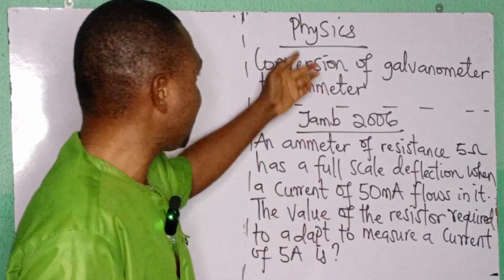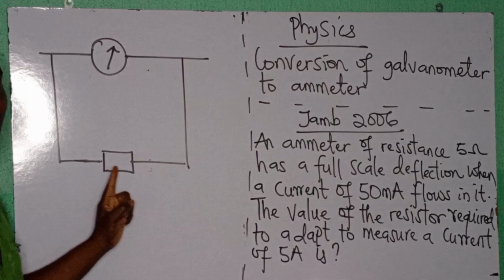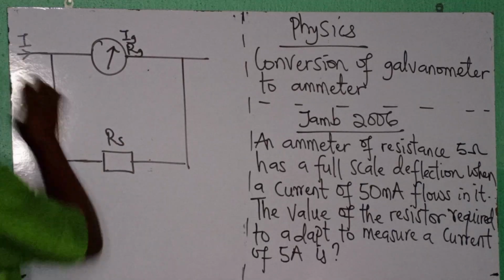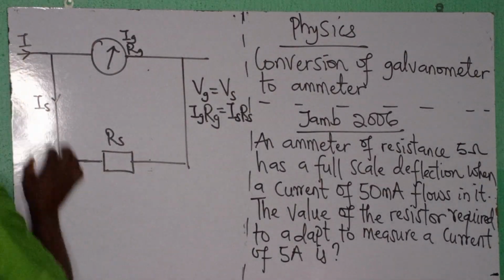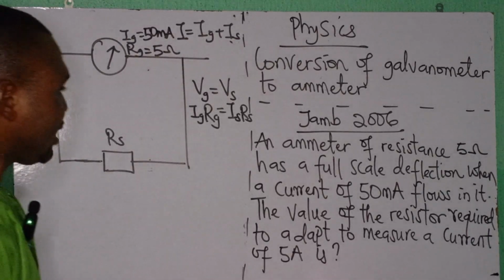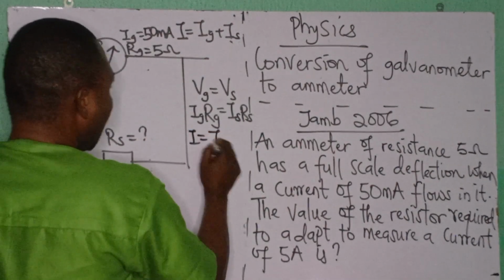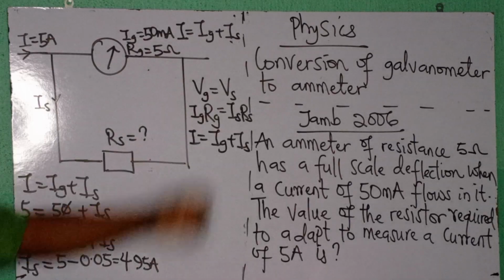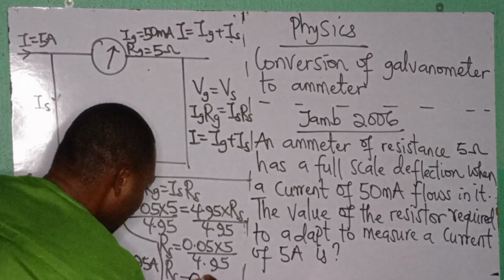Conversion of Galvanometer to Ammeter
Peters Online Tutor
Physics Tutorial Topic: Conversion of Galvanometer to Ammeter.